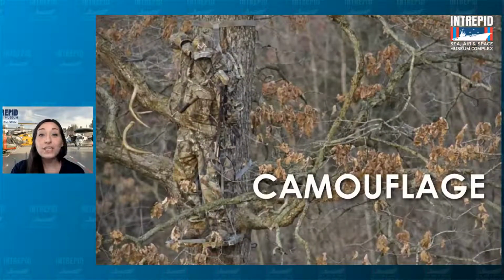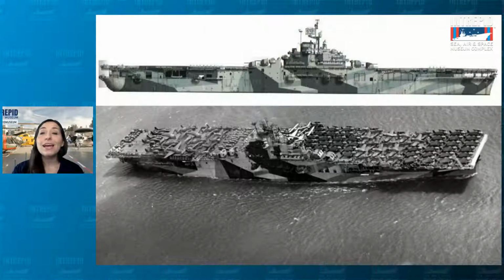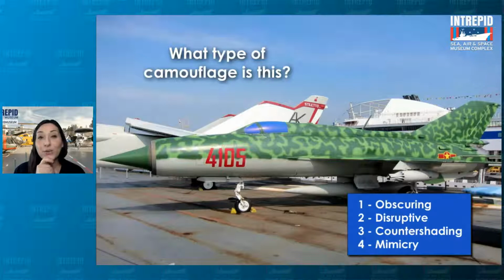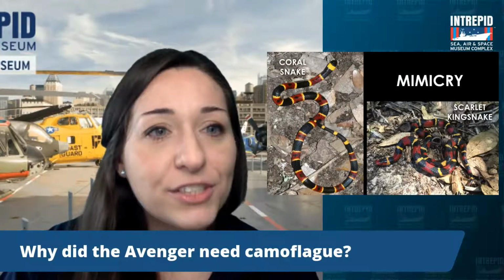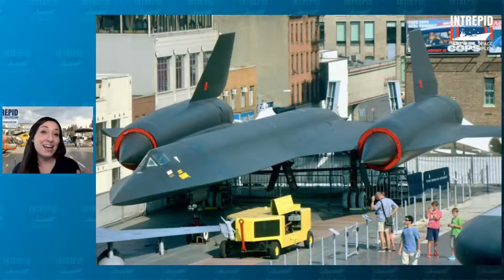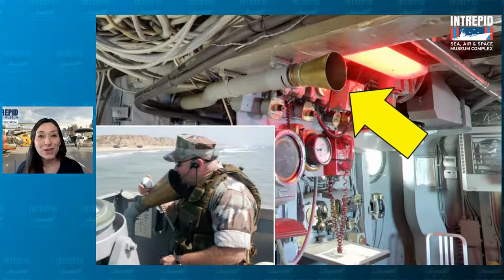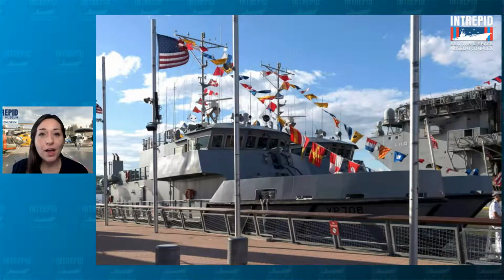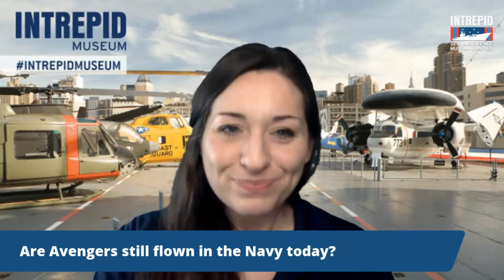April 22 - Intrepid Adventures: Codebreakers!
Viewers will learn about Naval communication by examining artifacts from Intrepid in its time of service. Testing their wits, viewers will have the opportunity to take a stab at decoding, and will learn to construct their own coded messages!